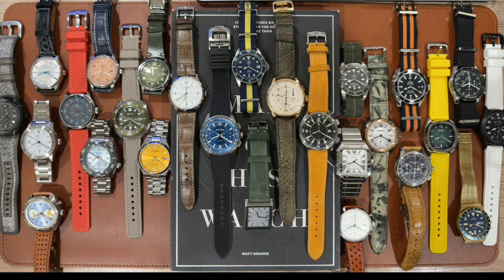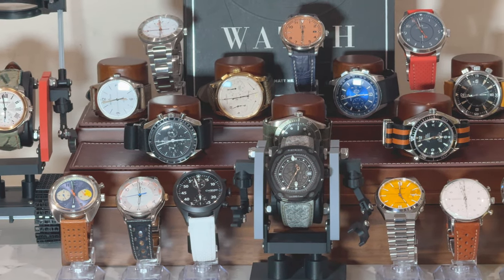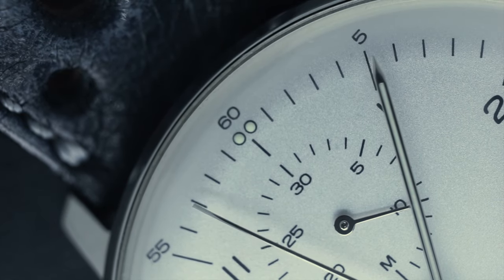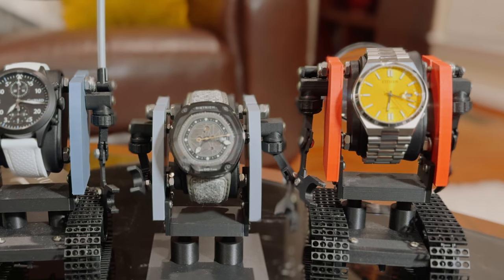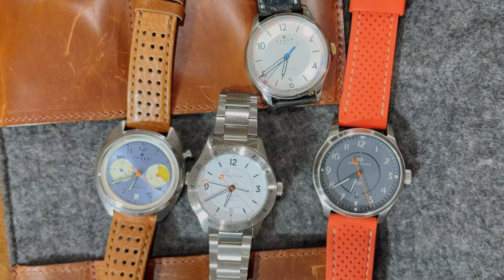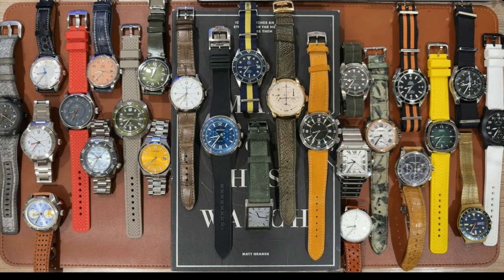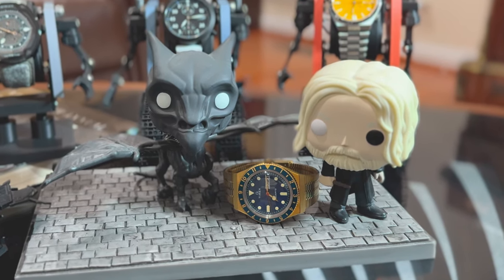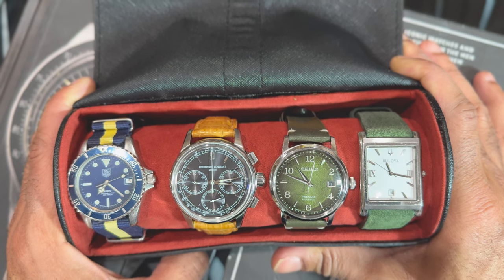My Approach to Collecting Luxury Watches | 2024 SOTC | Jaeger-Lecoultre, Cartier, Tudor, and More!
Hello Watch Fam!

This is my second SOTC.  I decided to change it up this year and shorten the video to focus on sharing my collecting philosophy.